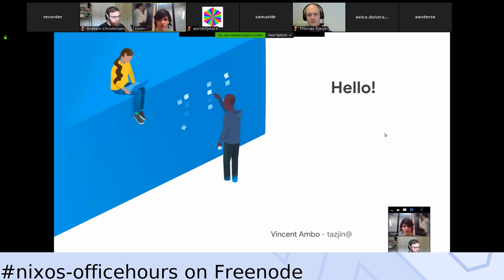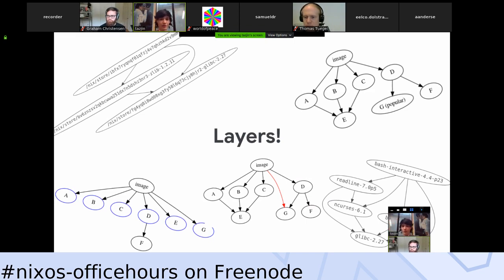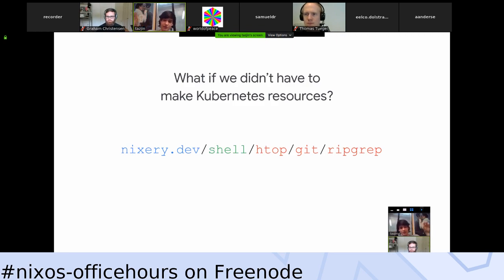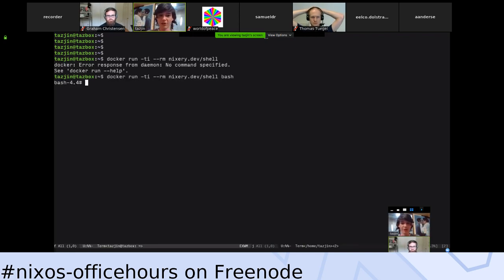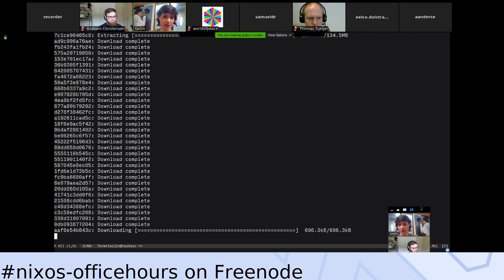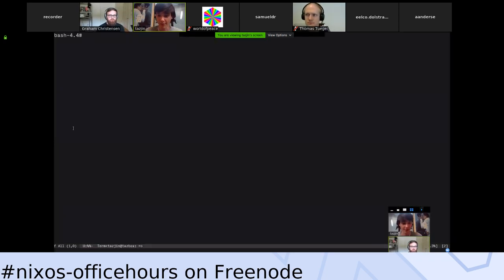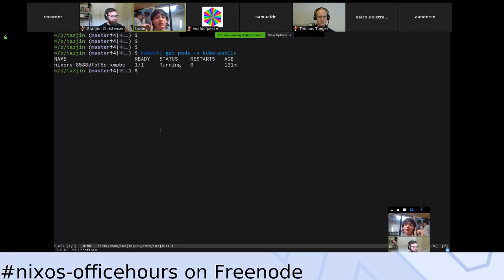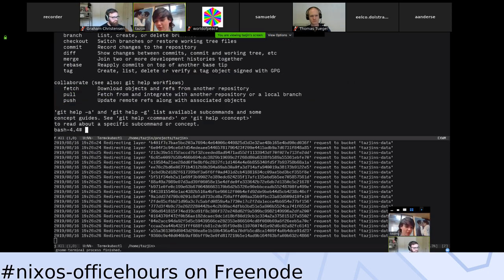NixOS Office Hours 2019/08/16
Today, Vincent Ambo (@tazjin on GitHub and Twitter) joins us to talk about Nixery: a Docker container registry which transparently builds and servers container images with Nix.